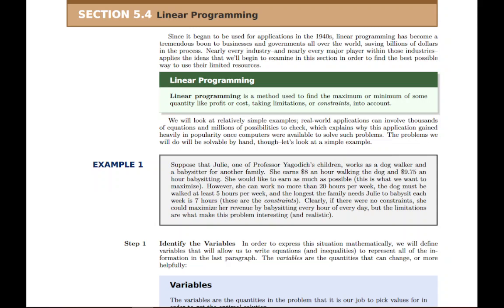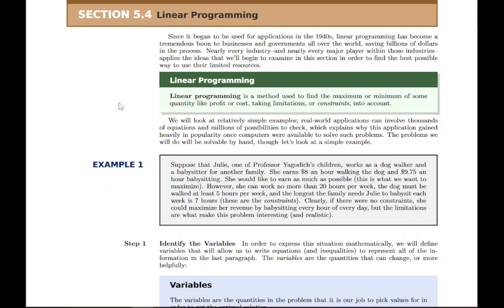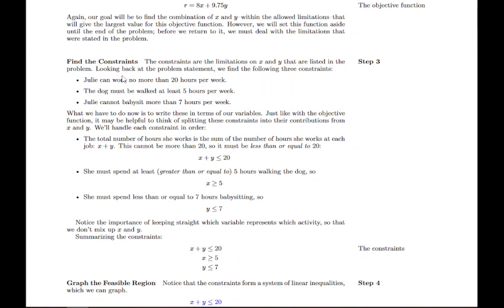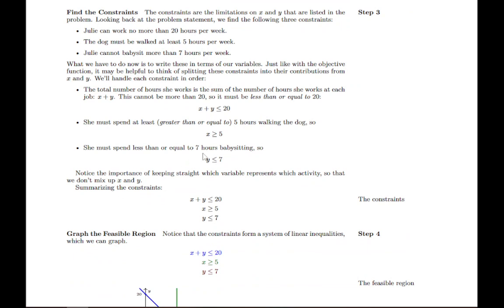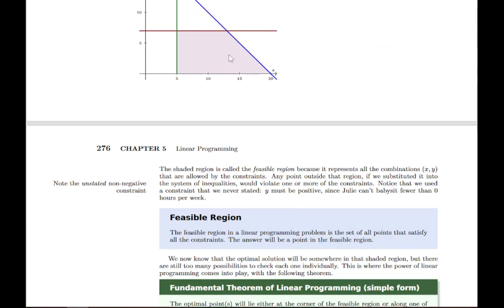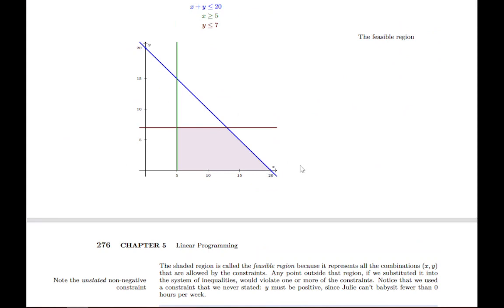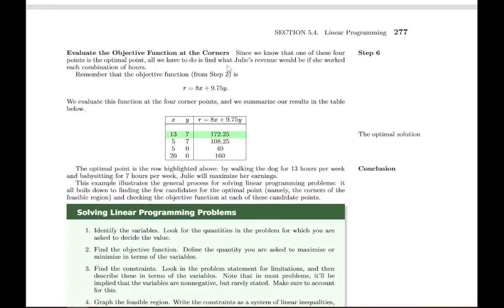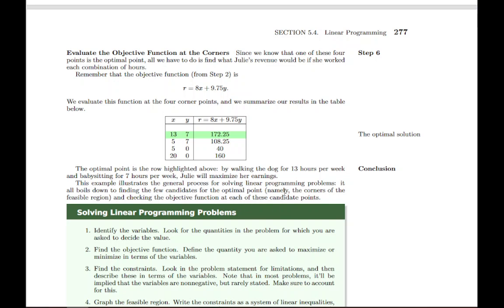Versatile Math Section 5.4 Overview